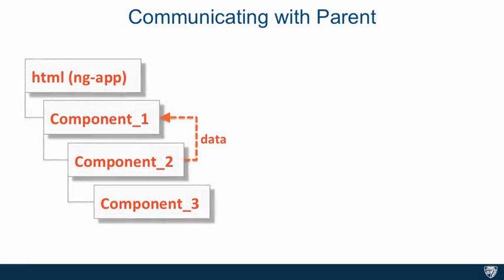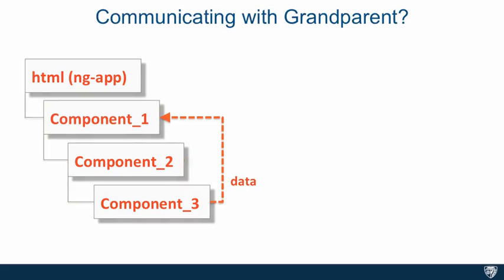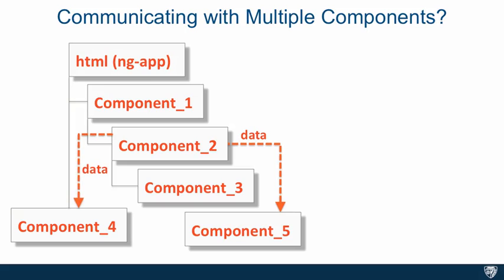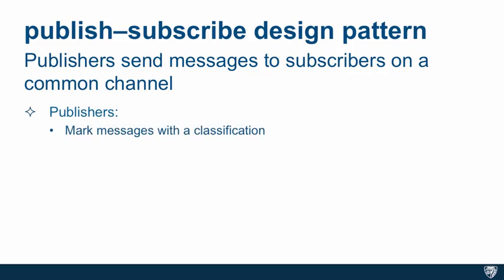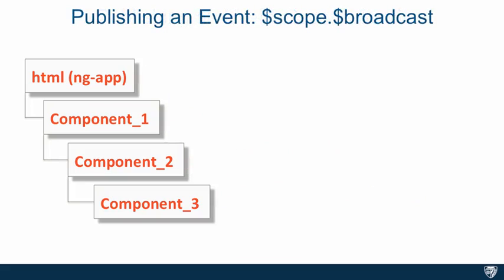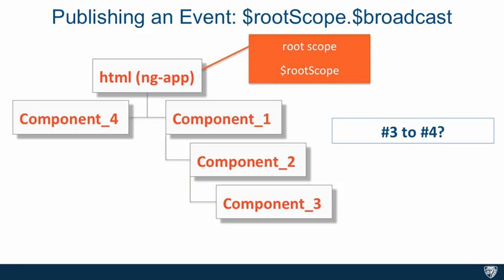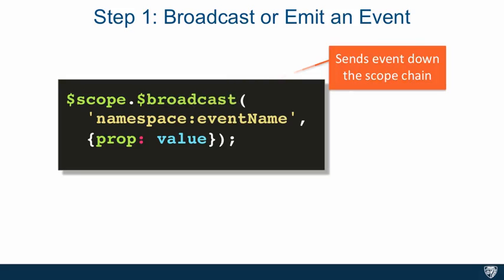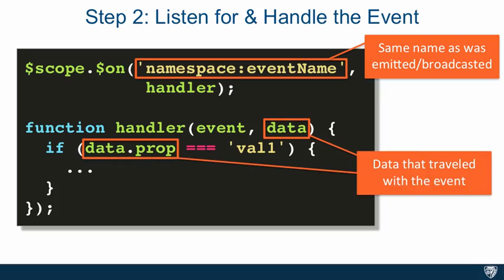4 6# Lecture 34, Part 1 AngularJS Event System (Johns Hopkins University)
4 6# Lecture 34, Part 1 AngularJS Event System (Johns Hopkins University)